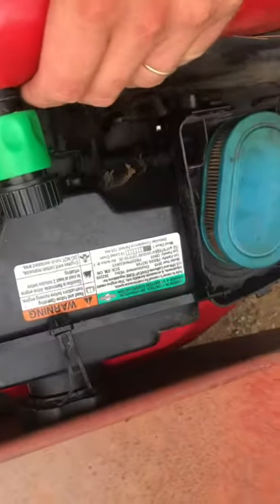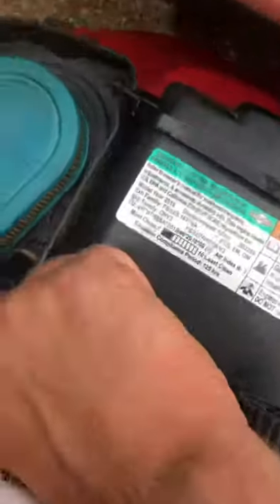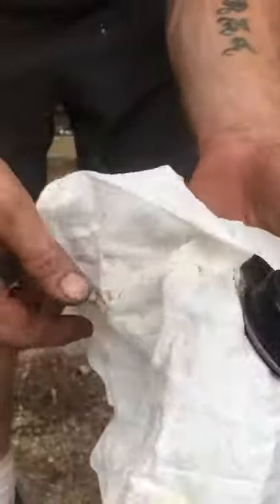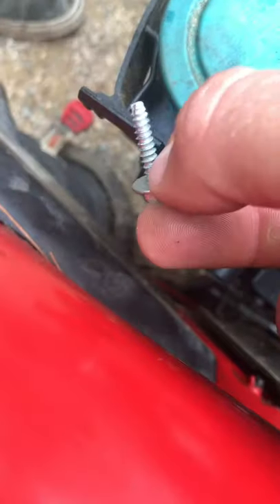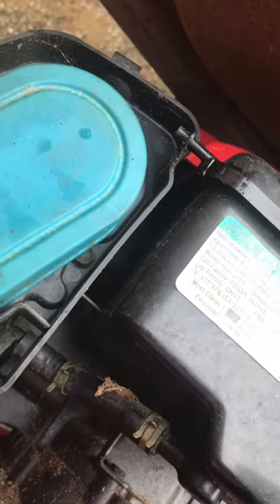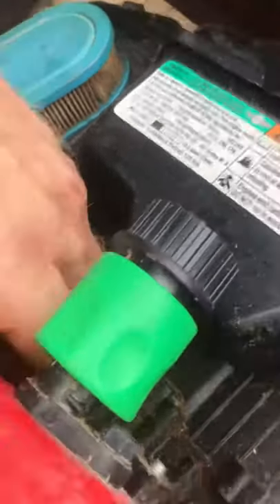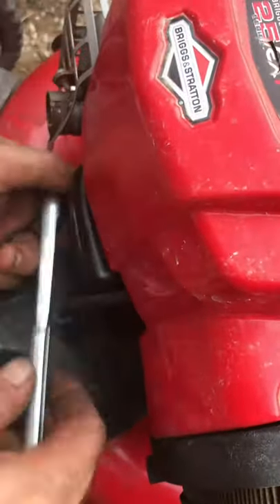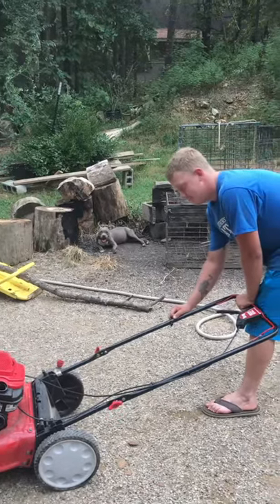Fixing my older mower